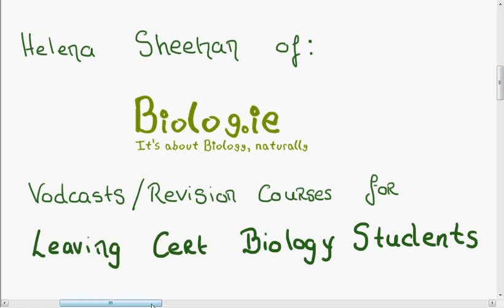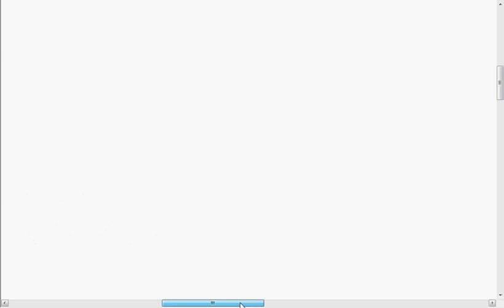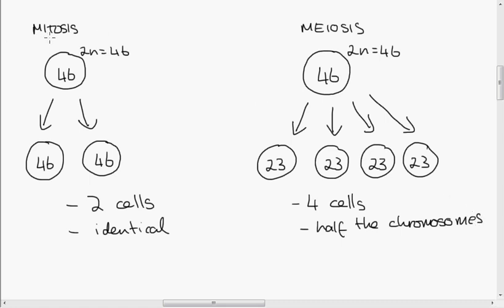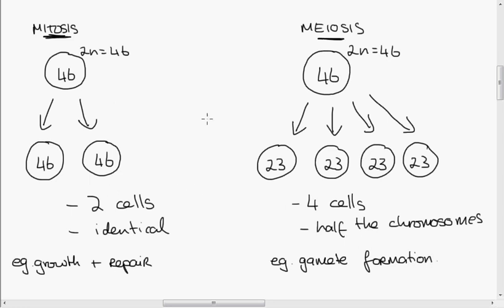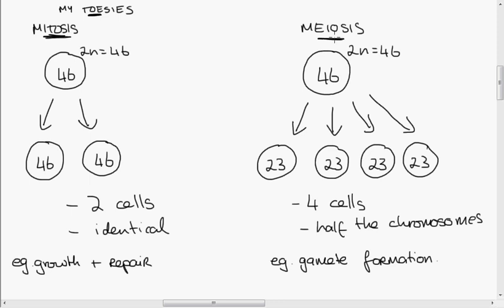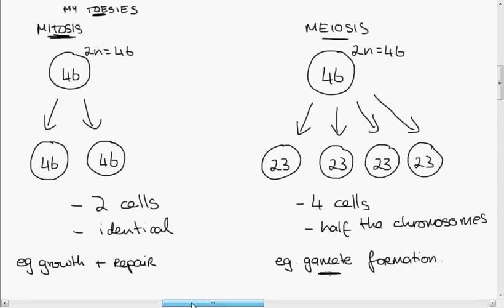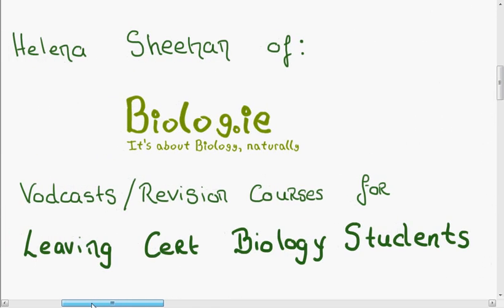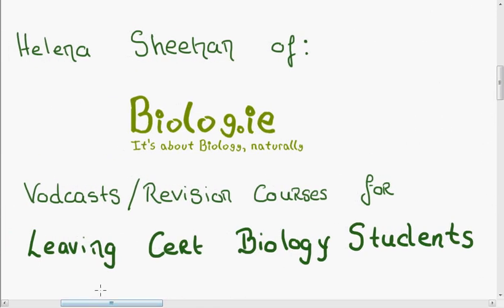Leaving Cert Biology: Mitosis vs Meiosis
Vodcasts and revision courses for Leaving Cert Biology students.